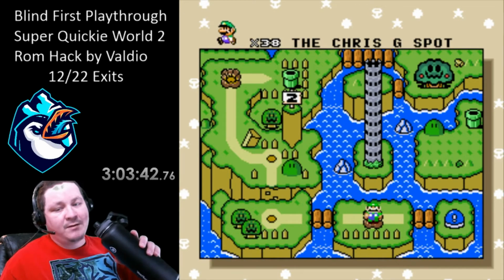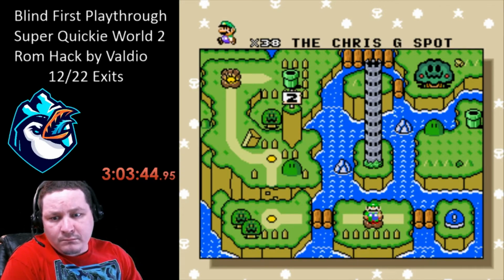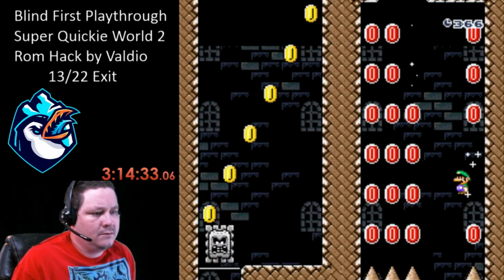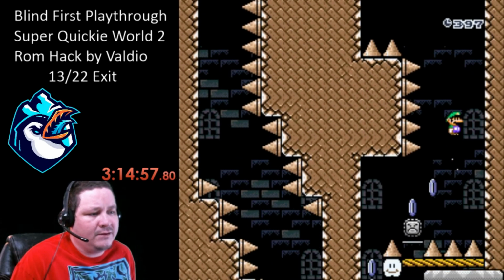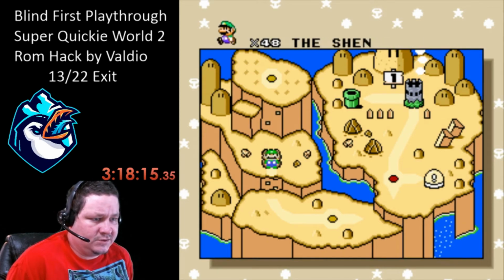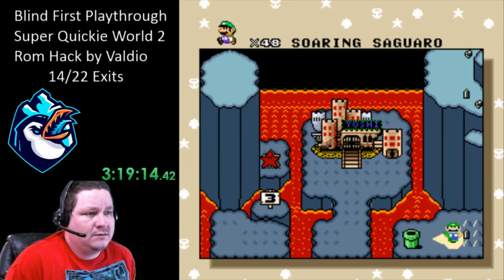It's a Sky Tree | Quickie World 2 | 004